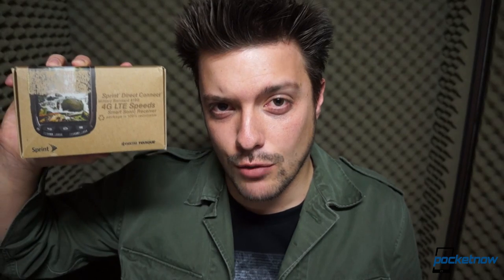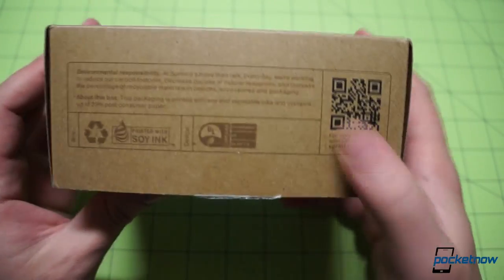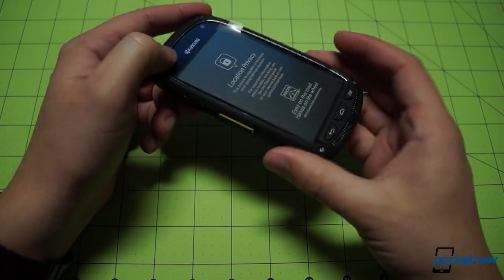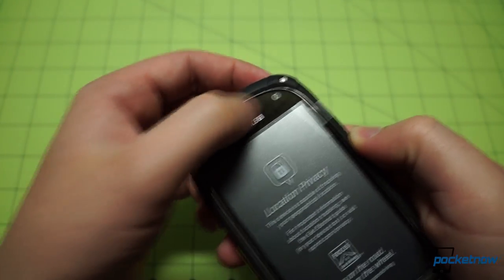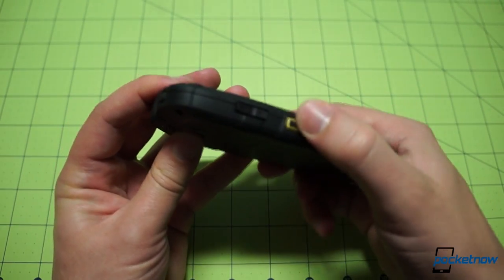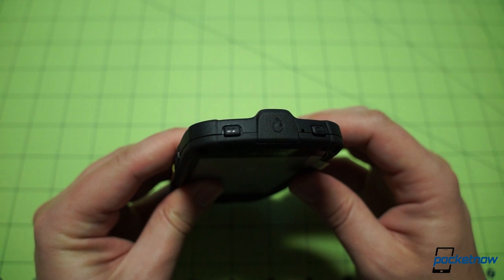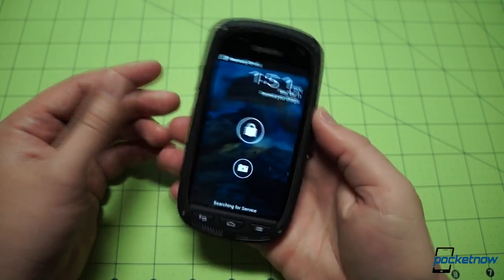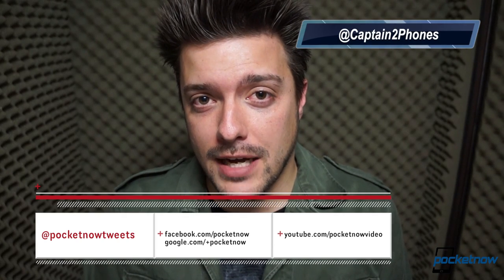Kyocera Torque: Unboxing and Hardware Tour | Pocketnow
As we intimated in our hands-on from MWC, the Kyocera Torque's 4-inch WVGA display and 4GB of on-board storage won't necessarily impress you, nor will its 5MP camera or its older build of Android ICS. But its IP67 and MIL-STD 810G durability ratings should be enough to get you to sit up and take notice, especially if you end up drop-kicking the Torque into a freezing pond whose bottom is lined with razor blades. Like ya do, from time to time.

We don't go that far in this unboxing, but who knows what'll happen in our comparison and review videos going forward? For now, feast your eyes on the screen above as we take you on a quick tour of the Torque's box contents, then guide you around the beefy device's exterior, finishing up with a first power-on. You'll get up-close and personal with protective plugs, gasket screws, and what might be the biggest Nextel Direct Connect button since 2005 - and you'll see some wet-and-wild action from MWC 2013 mixed in, as well.